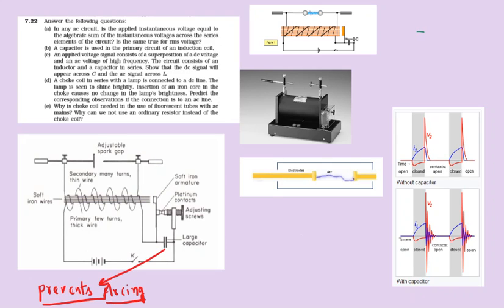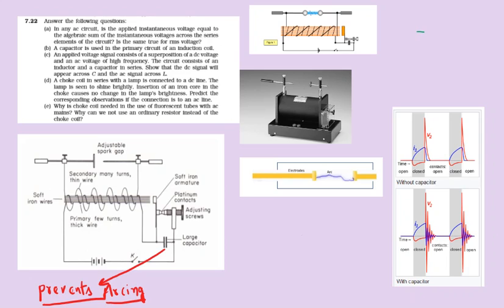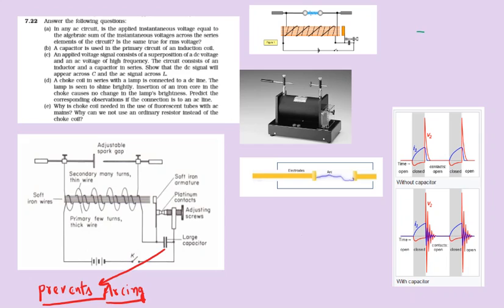In any ac circuit is the applied instantaneous voltage equal to the algebraic sum